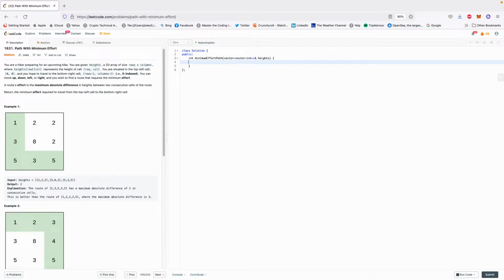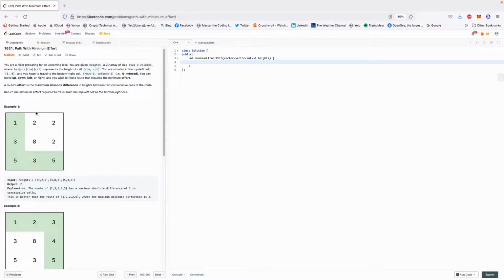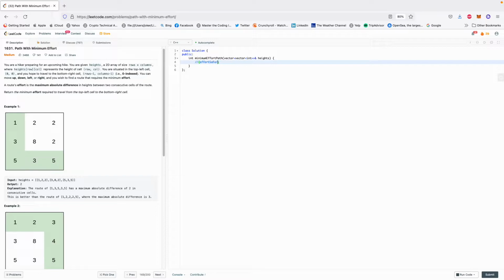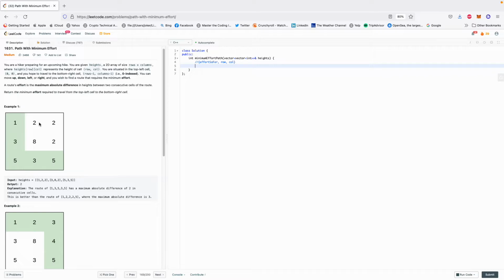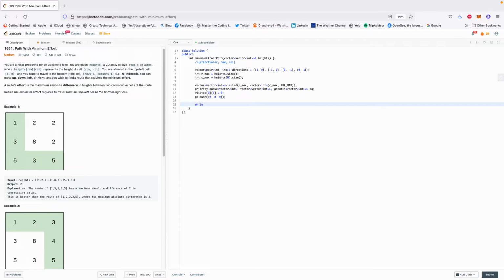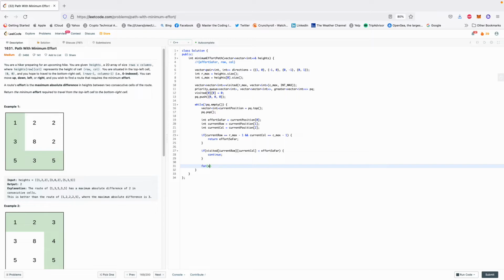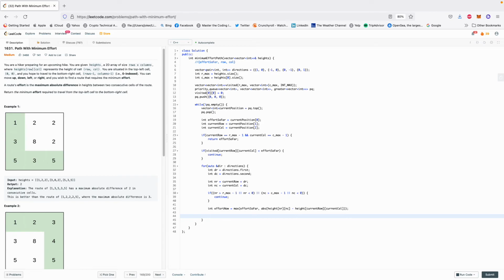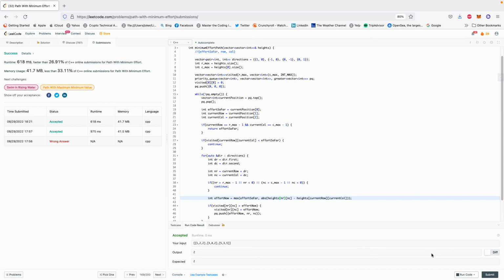LeetCode 1631: Path with Minimum Effort [C++ - Dijkstra's]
if you have a google interview learn this question lol